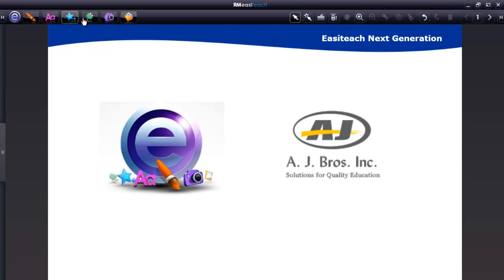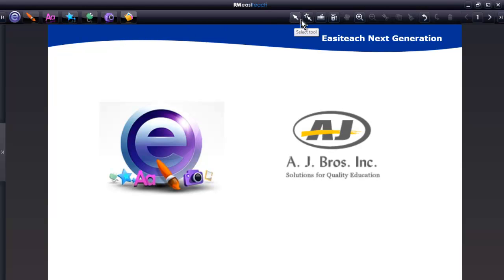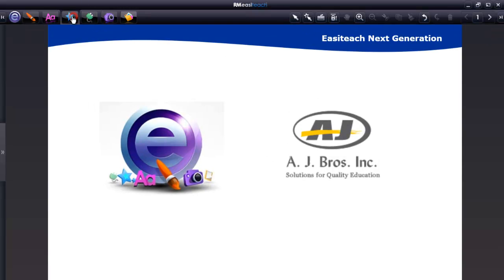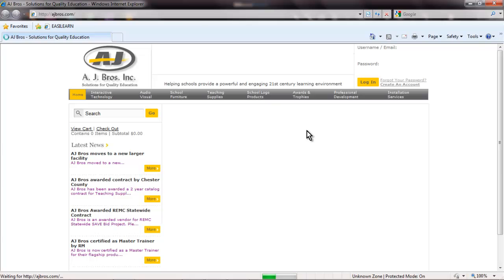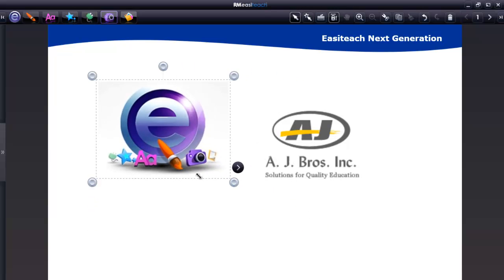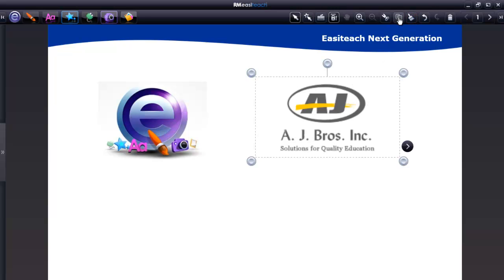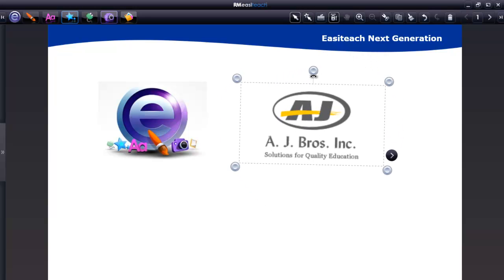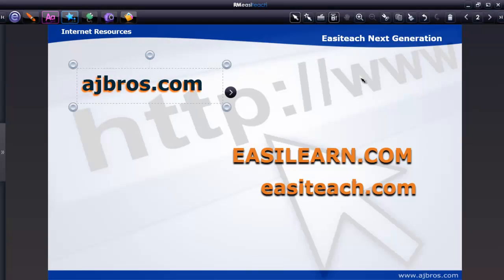2. Orientation - RM Easiteach Next Generation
Second Part of a Multipart Video Training Series on RM Easiteach Next Generation